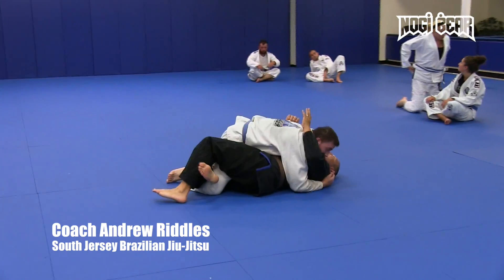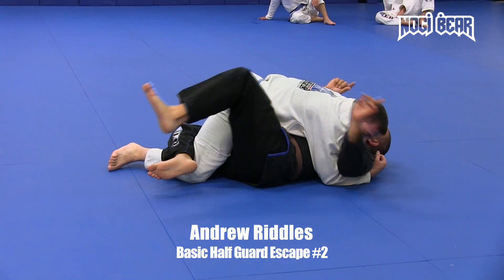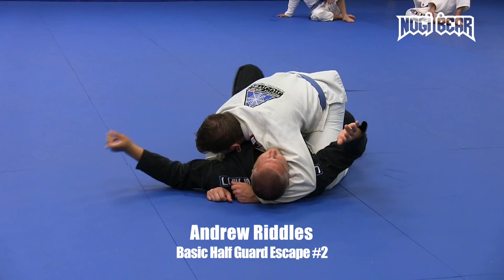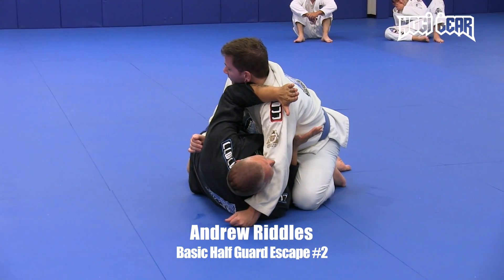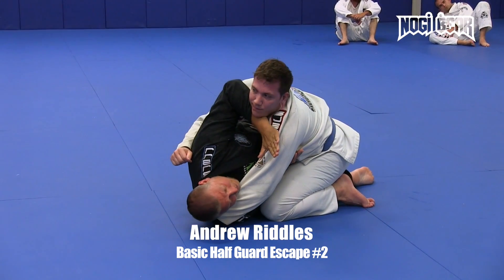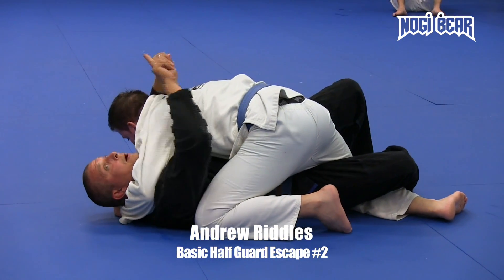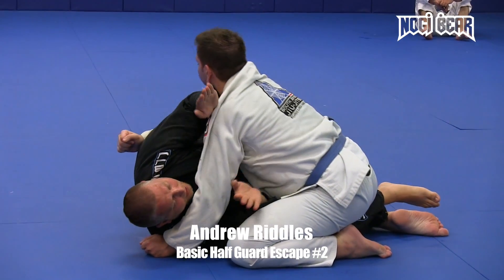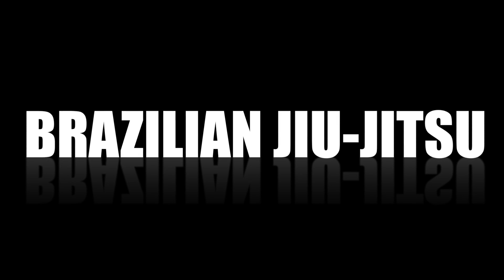Basic Half Guard Escape #2 by Andrew Riddles of South Jersey Brazilian Jiu-Jitsu • Nogi Bear®